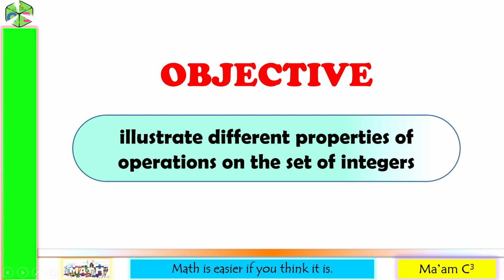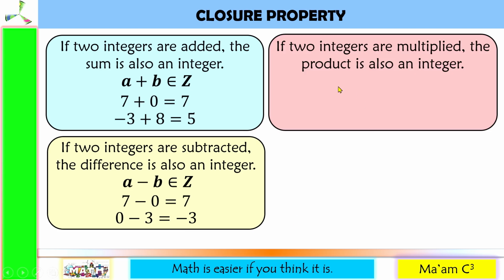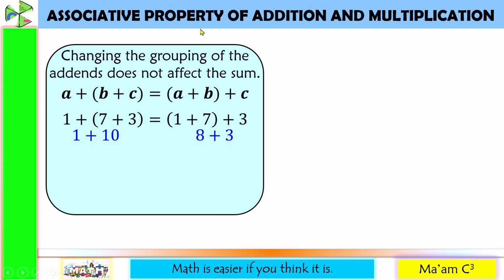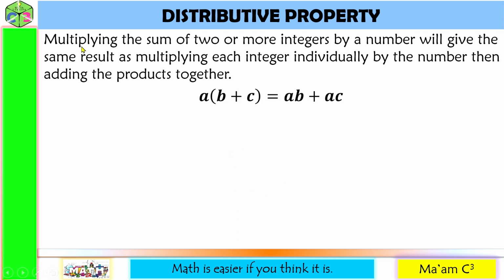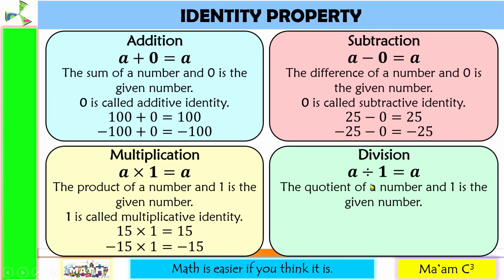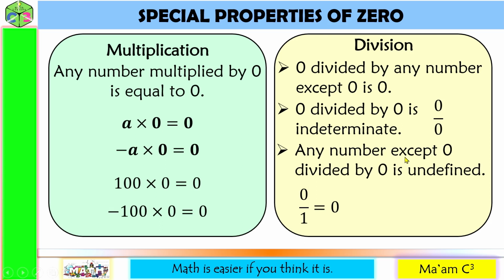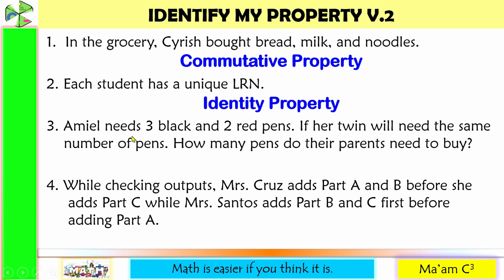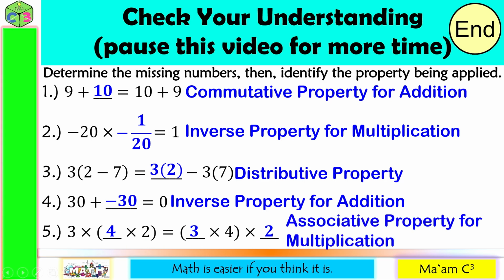Different Properties of Operations on the Set of Integers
This video lesson is about the different operations applicable on the set of integers. I also included the special properties of zero.
Happy learning!